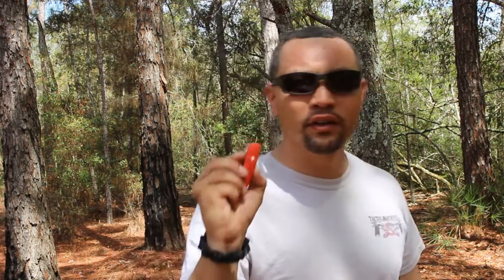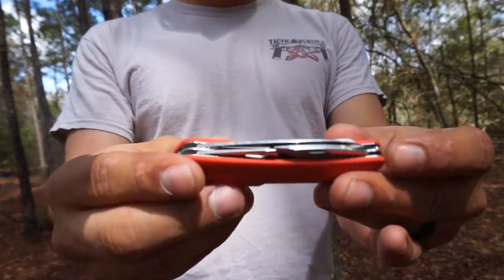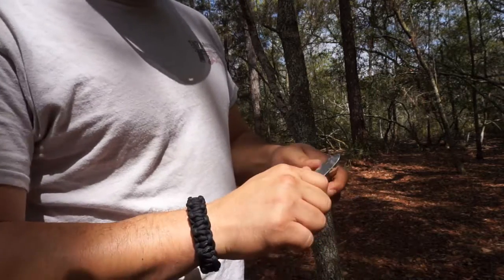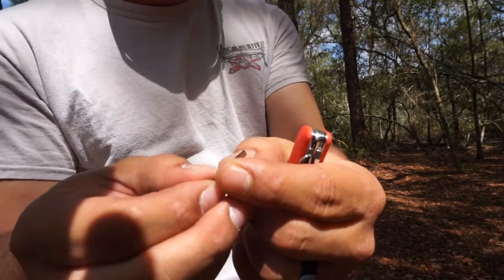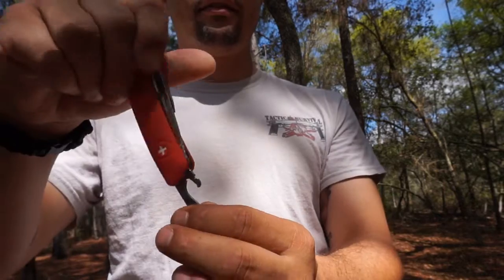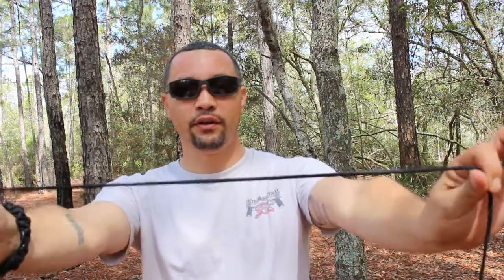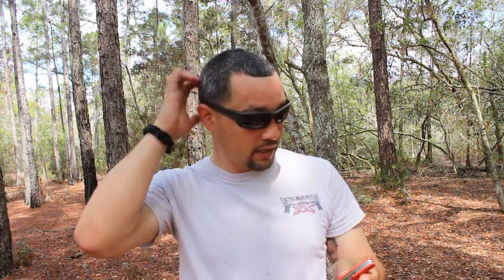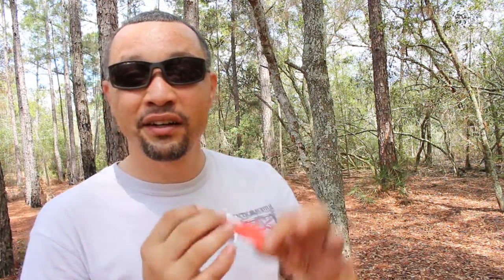Swiza Ultimate Gauntlet knife Review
Made a review on the Swiza knife from a gauntlet.
went out hiking to test this knife out...

Swiza Knife